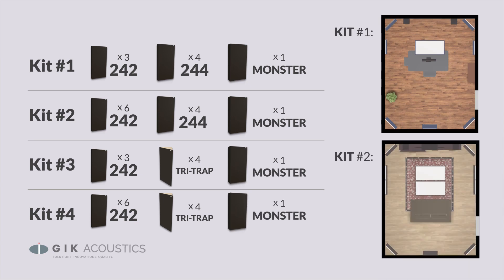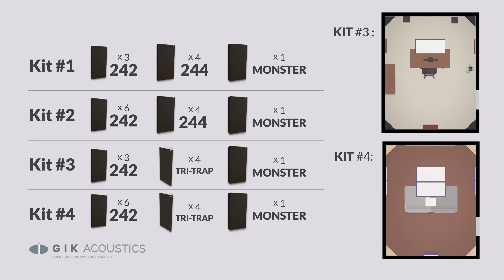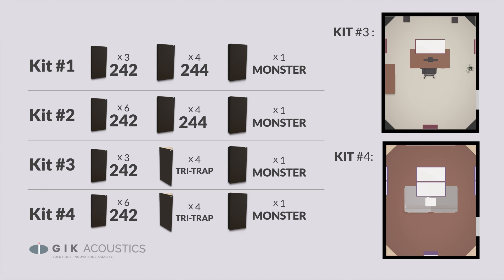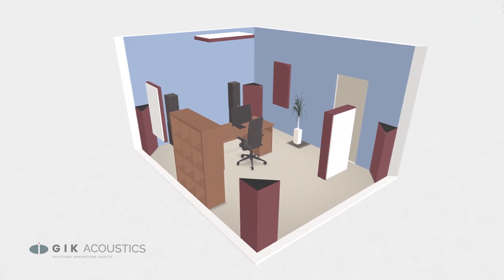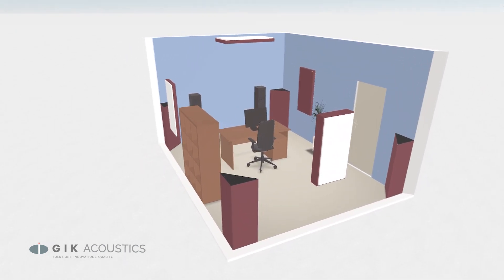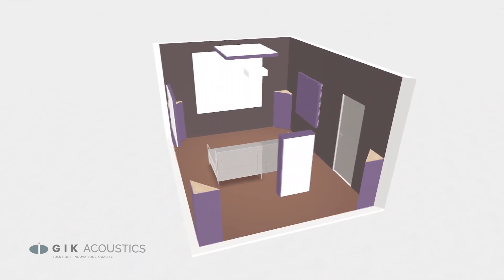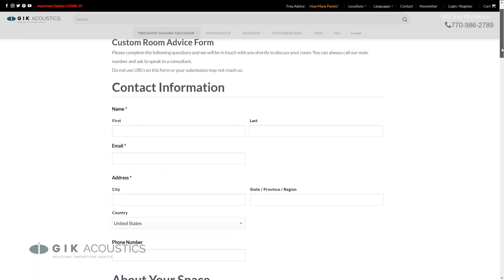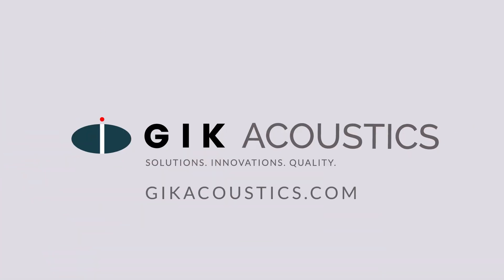Acoustical Room Kits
This video is an overview of the Room kit packages.

"These packages include everything you need to treat your first reflections on your side walls and ceiling, as well as treat your corners and back wall.  All this is bundled together to save you money and take the guesswork out of acoustic treatment.

Each Kit comes with a set of 242s and one monster bass Trap.

Kit #1 and #2 Come with 4 244
Bass Traps with Kit #2 having twice the number of 242s.

Kit’s #3 & #4 Switch out the 244’s for Tri-Traps which help save space and absorb more over the 244. #4 also has twice the number 242’s over Kit #3
customizable with our wide range of color options and our patented flexrange technology can be applied to the included bass traps.

Get GIK’s unrivaled absorption technology all packaged in an affordable and beginner friendly Kit that’ll get your space sounded great.

If you need advice on which Room kit is best for you, hit us up on our website for a free consultation, or browse our library of informative articles and videos."